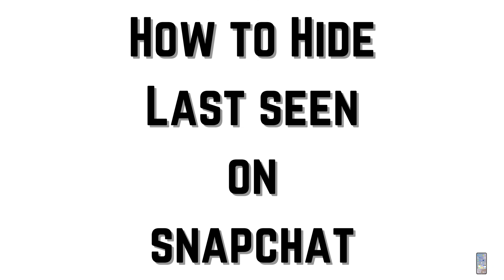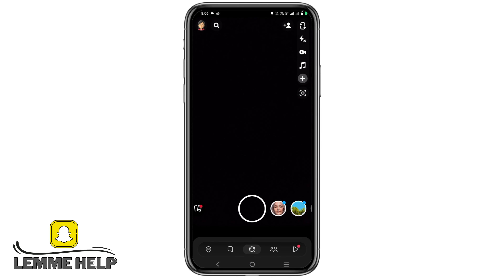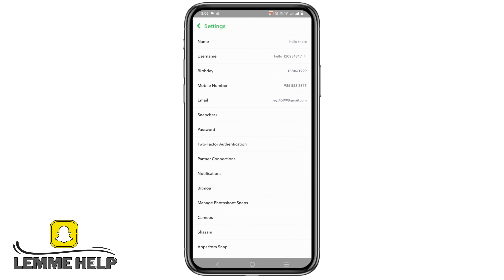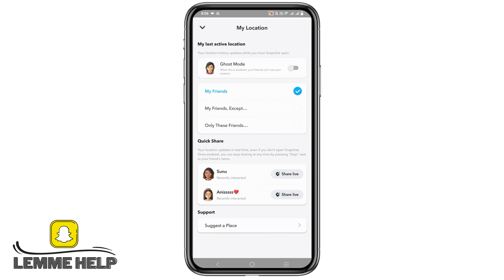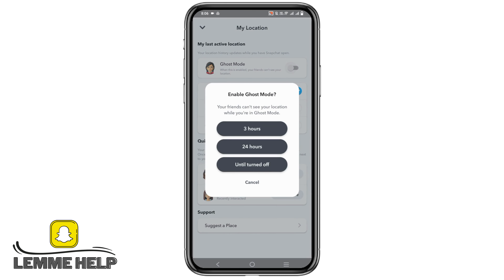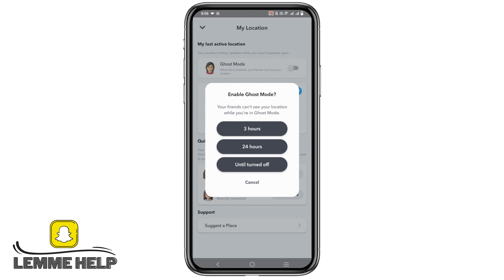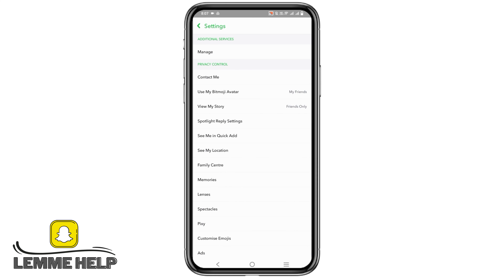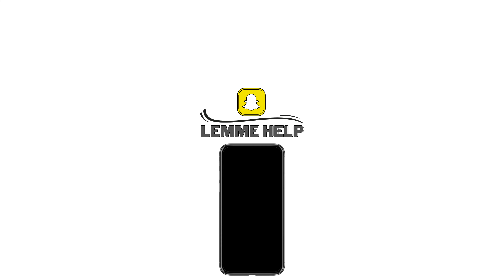How to Hide Last seen on snapchat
Learn how to maintain your privacy on Snapchat by hiding your last seen status with our step-by-step guide! In this video, we'll walk you through the process of concealing your last seen activity on Snapchat, allowing you to use the app without broadcasting your online presence.

⏰ 00:00 Introduction to Hiding Last Seen on Snapchat:
We'll introduce the importance of maintaining your privacy on Snapchat and explain why hiding your last seen status can be beneficial. Understand how this feature works and why you might want to use it.

⏰ 00:10 How to Hide Last Seen on Snapchat:
We'll guide you through the exact steps to hide your last seen activity on Snapchat. From accessing settings to making the necessary changes, you'll have a clear understanding of how to keep your online status discreet.

Whether you're looking to stay incognito or simply have more control over your online presence, this video will help you achieve your privacy goals on Snapchat.

Protect your online privacy and enjoy a more secure experience on Snapchat.